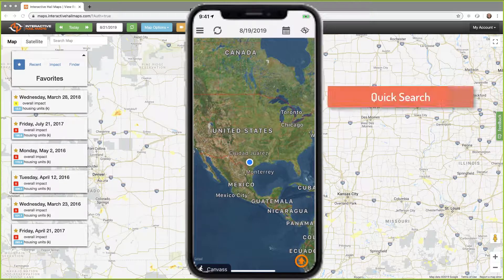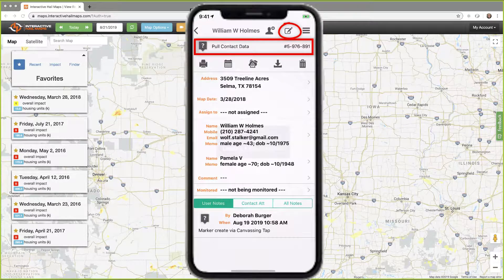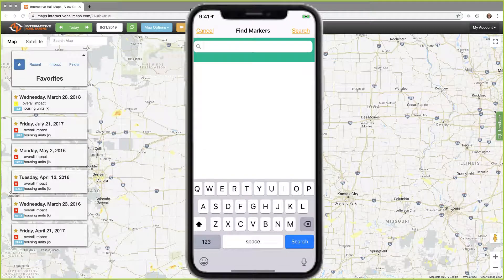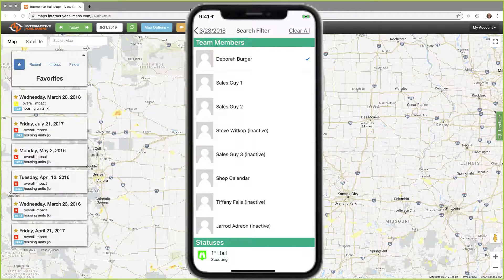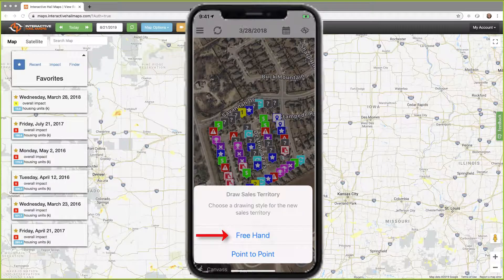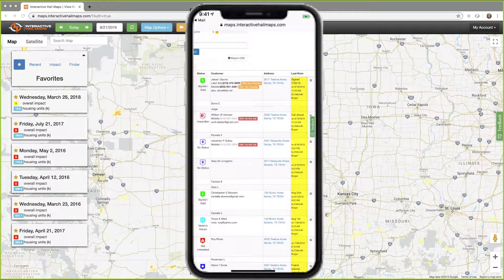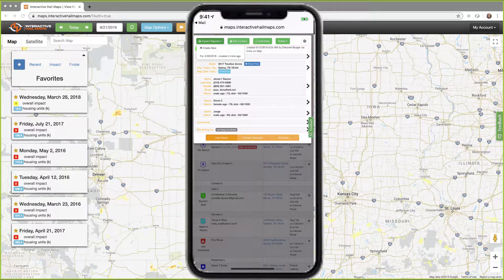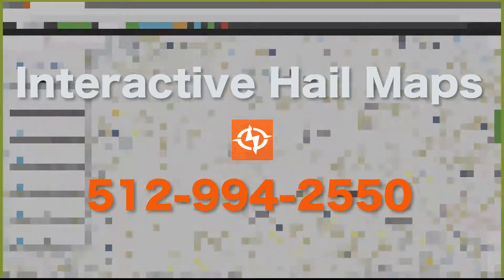Hail Recon - Managing Your Markers and Follow up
See how to search for specific markers, how to set filters, and follow up using Hail Recon